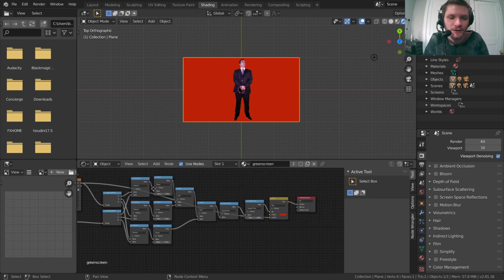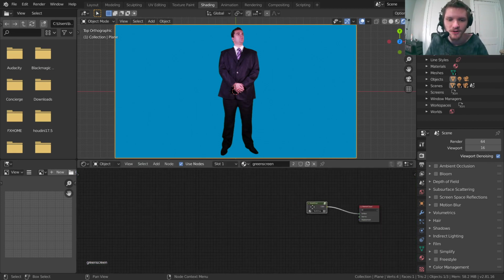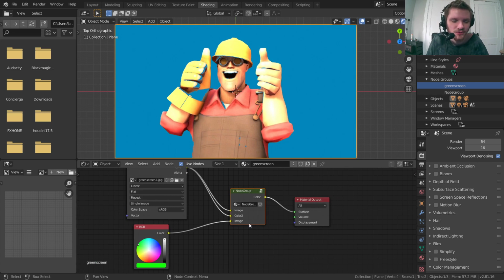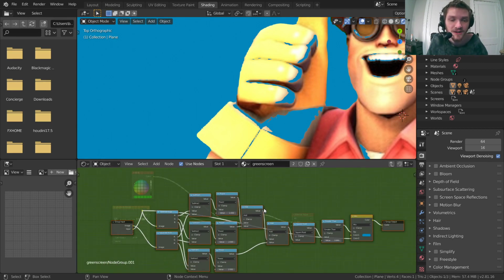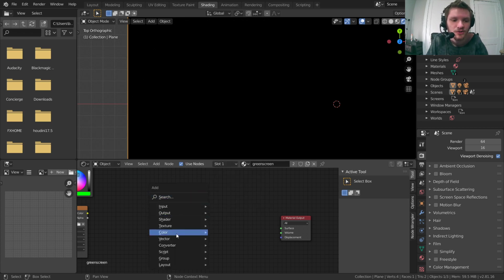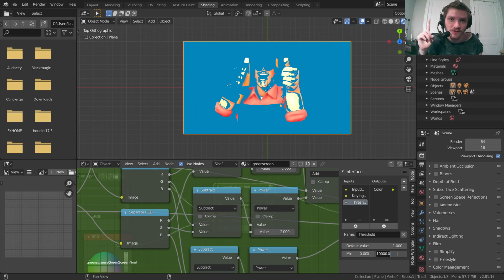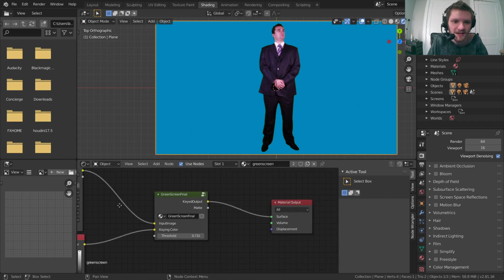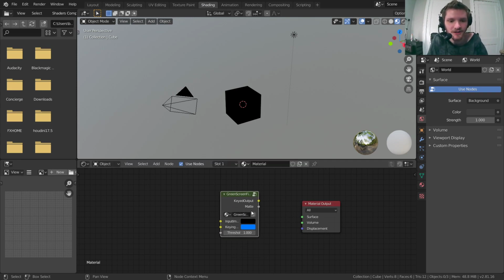#7 - Group Nodes - Blender Procedural Nodes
you have reached the end of level 1